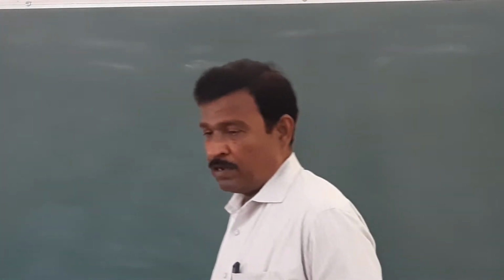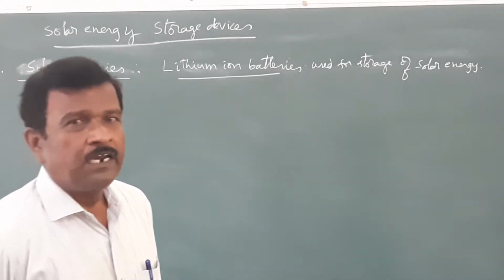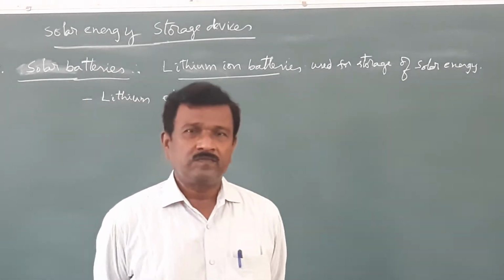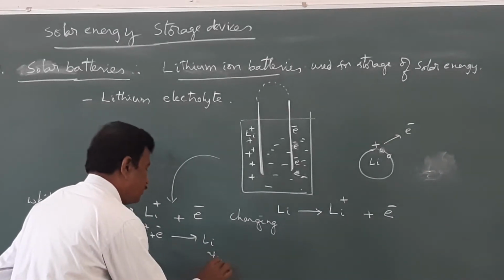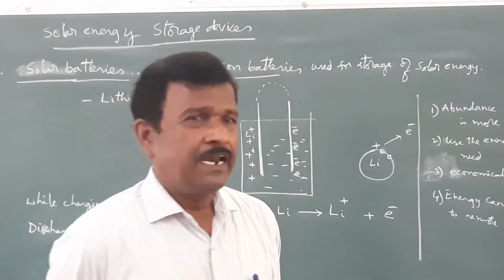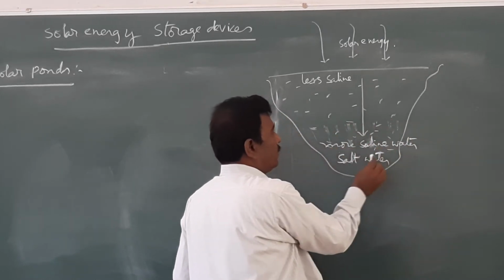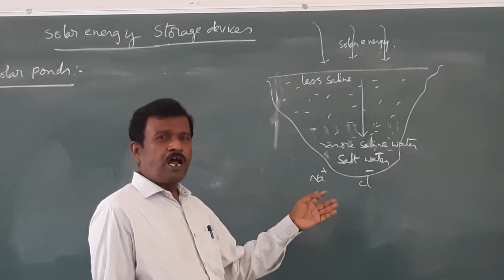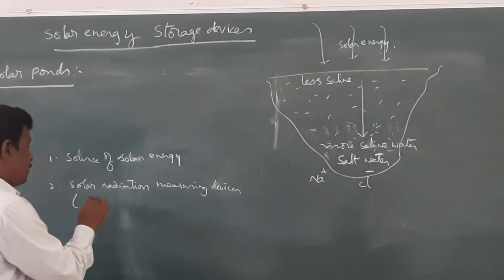solar energy storage devices